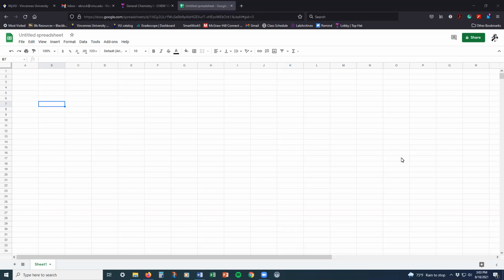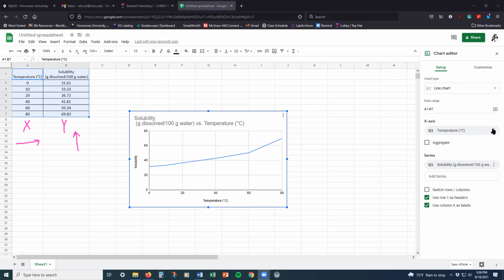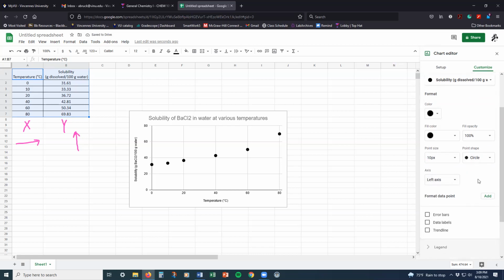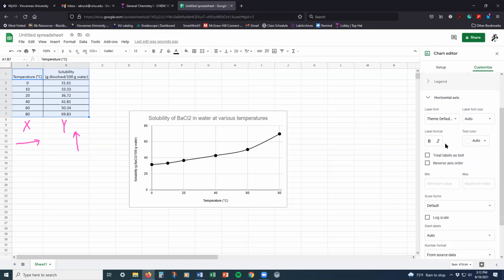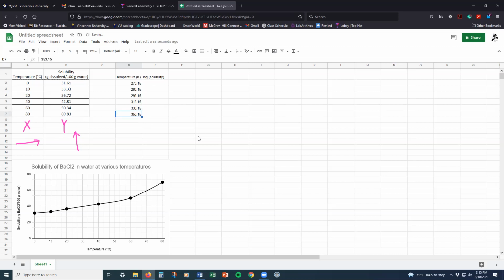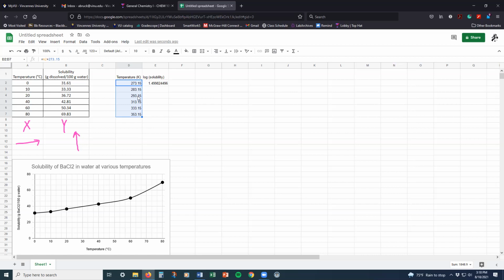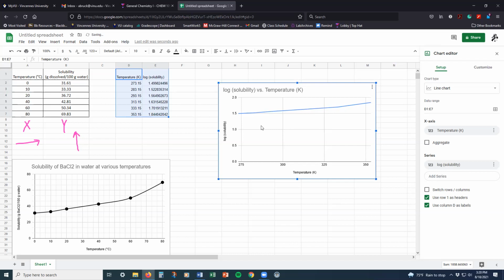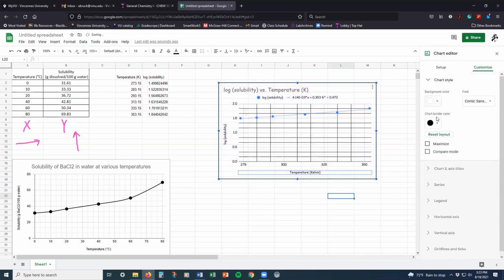Graphing and Data Analysis in Google Sheets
In this video, I go over how to enter data, perform calculations, and create and edit graphs in Google Sheets.  Please check out my video on doing the same functions in Microsoft Excel by clicking